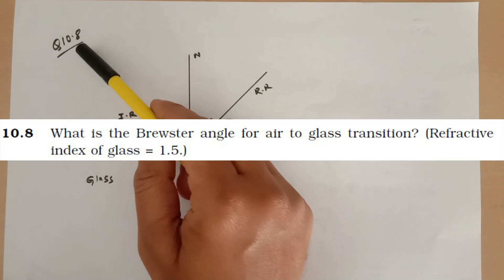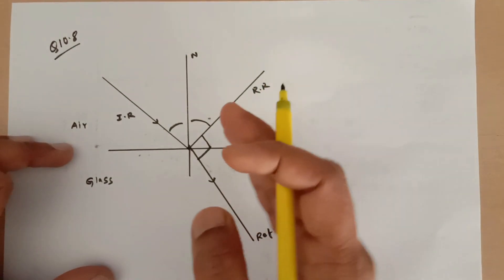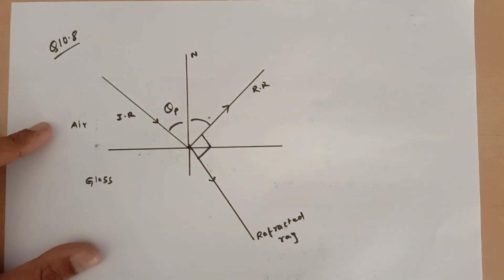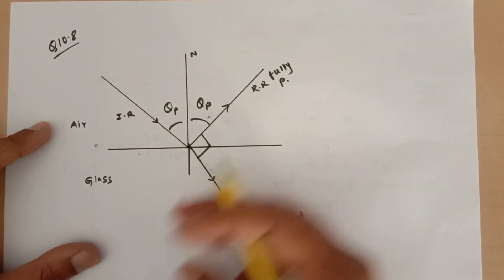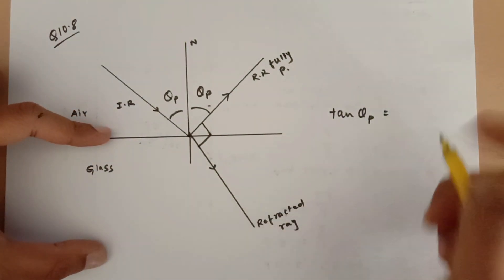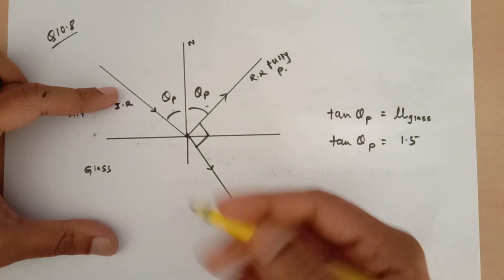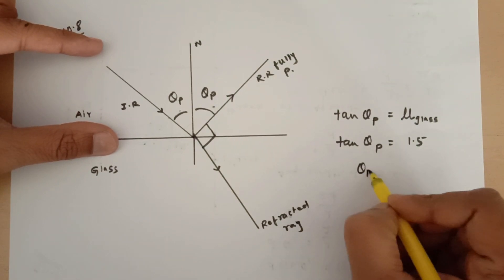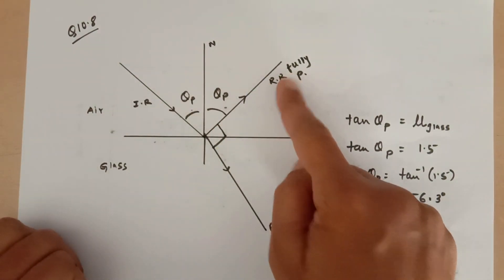Q10.8 Wave Optics NCERT TEXTBOOK | STD 12 Physics | CBSE BOARDS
Dear viewers in this video you will find the NCERT solutions with in depth discussion on the numericals. Short and long methods will be effectively discussed to make you learn better.

See the following video lectures to strengthen the concepts of Wave Optics.

6. Expression for Angular position and angular width of Fringes in YDSE | STD 12 Physics | Wave Optics